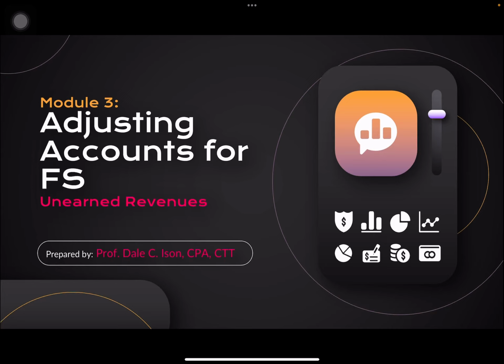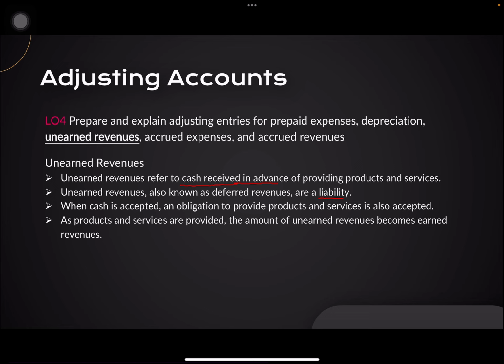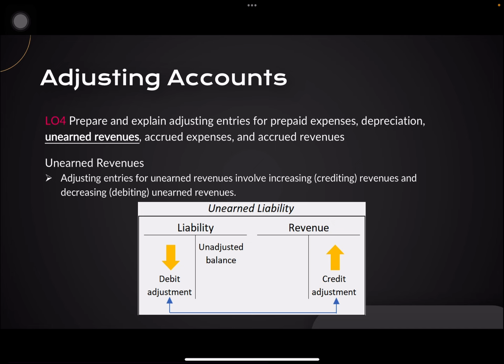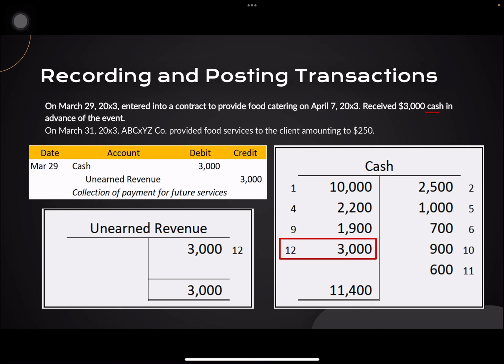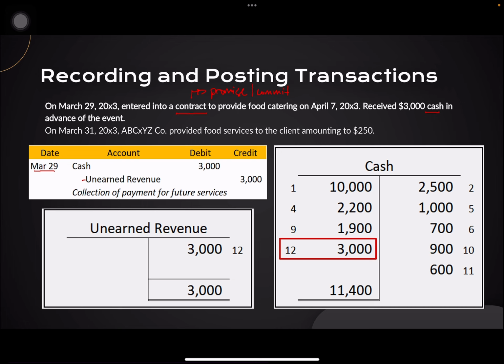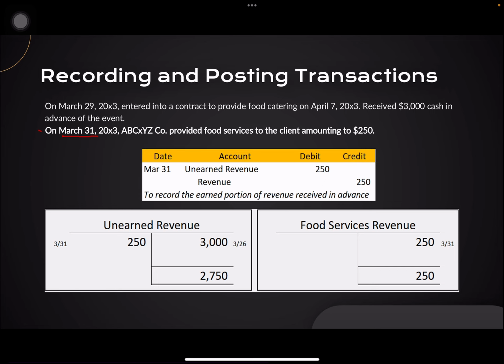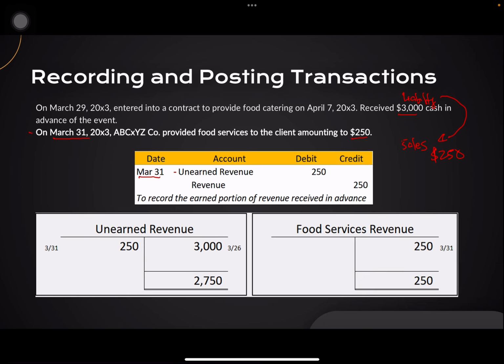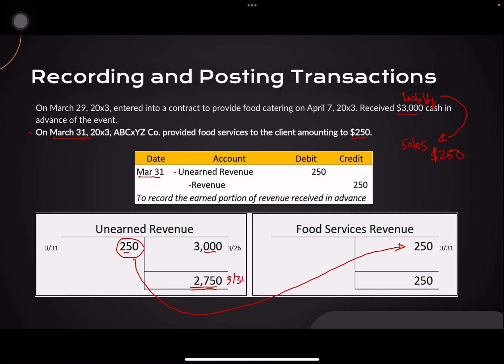Adjusting Entries - Unearned Revenue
Prepare and explain adjusting entries for unearned revenue